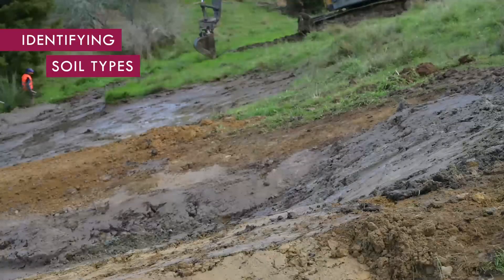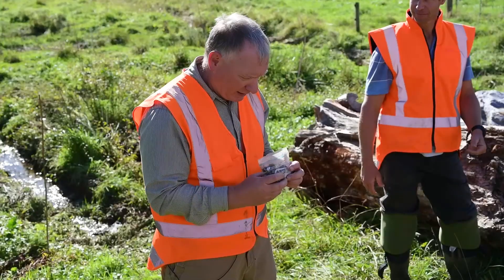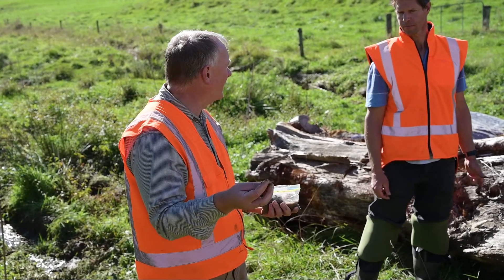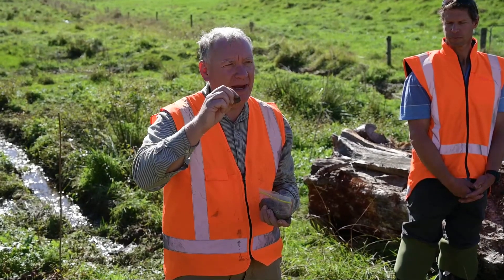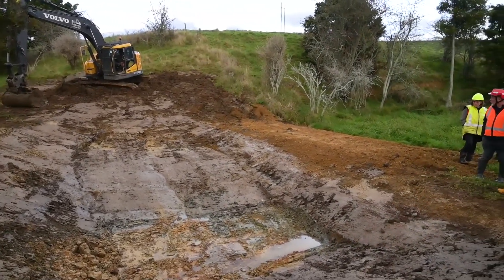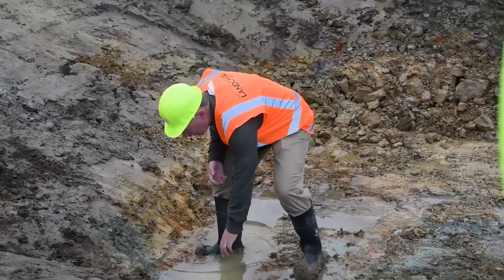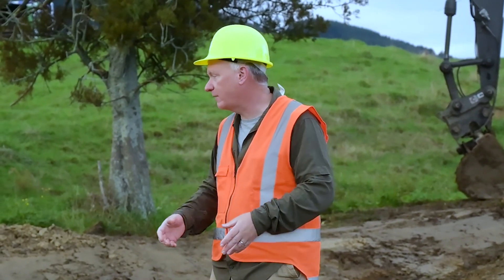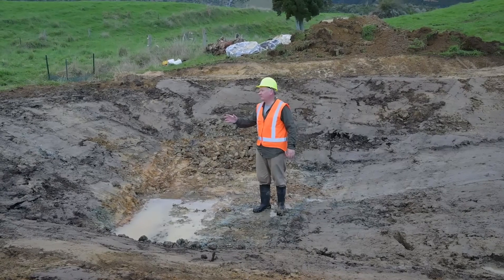Identifying Soil Types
Nathan Burkepile, NZLT, discussed soil types.